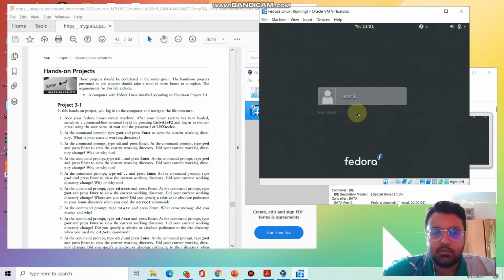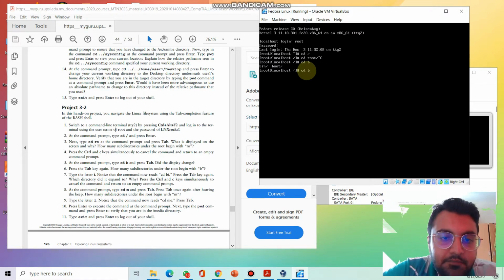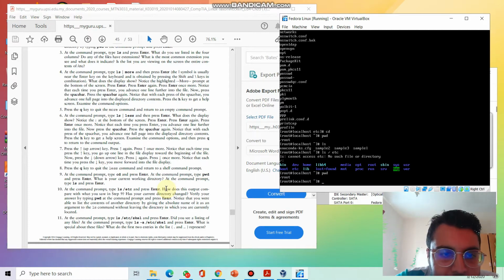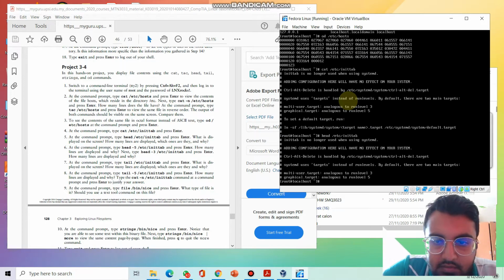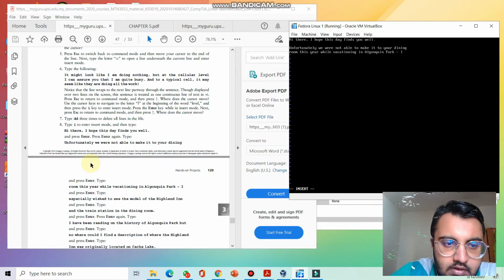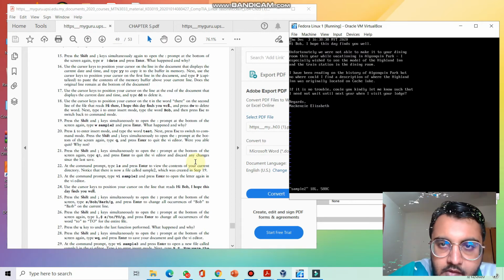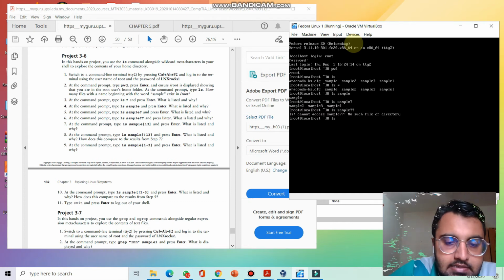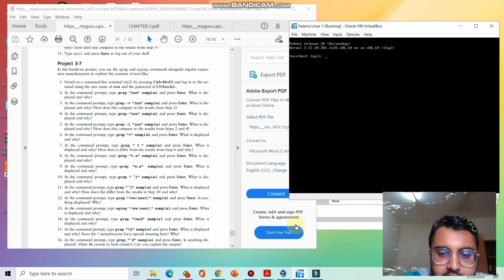A201-MTN3033-C_D20181083173_MUHAMMAD HAFIZ BIN MOHAMED DIN_TASK 3